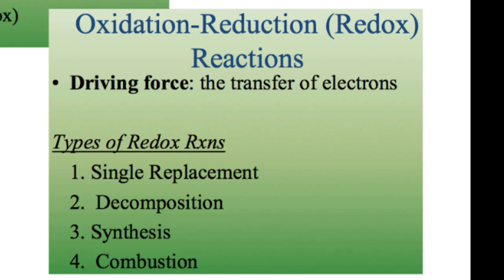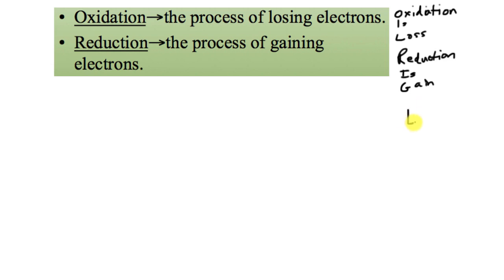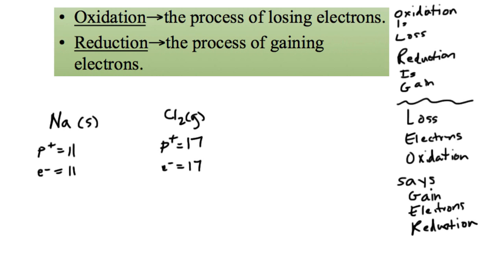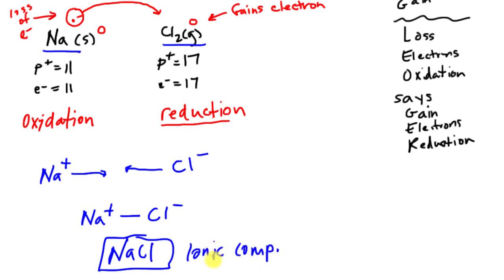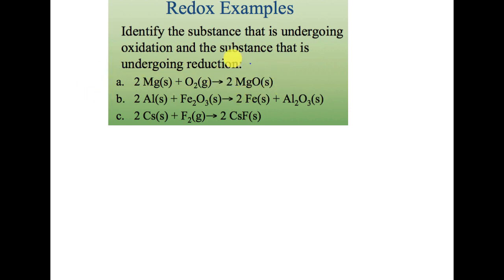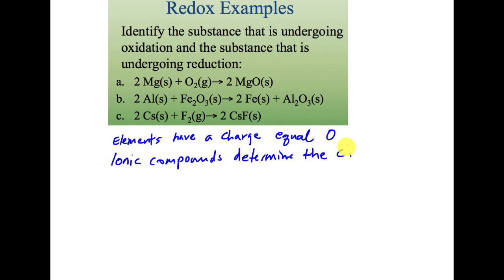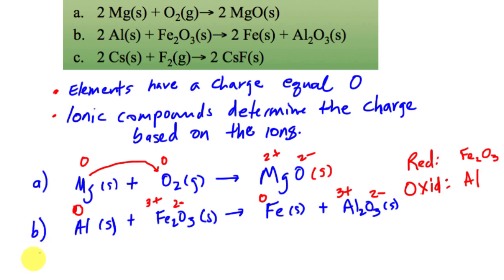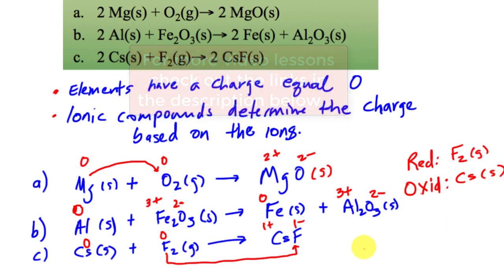Oxidation Reduction Reactions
In this lesson, you will learn about oxidation-reduction reactions.